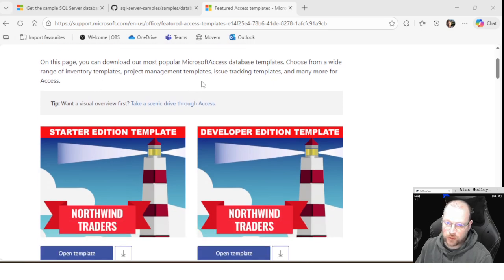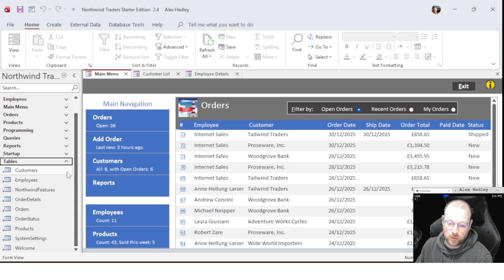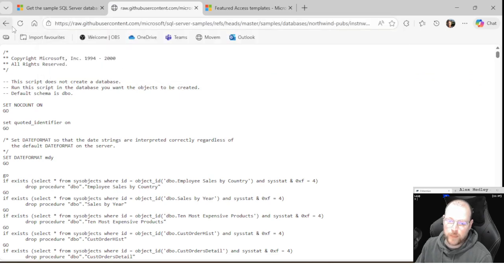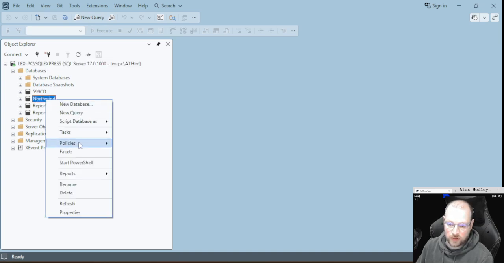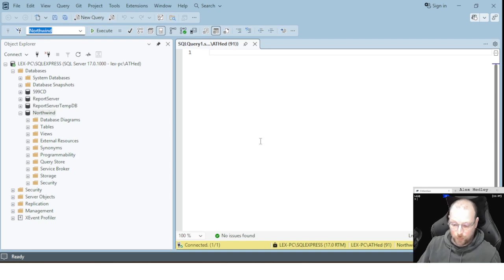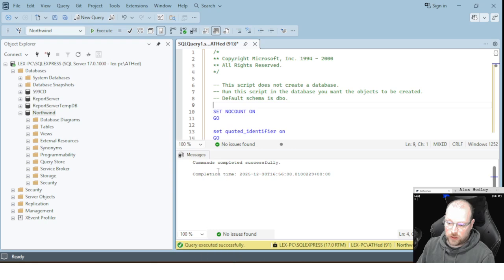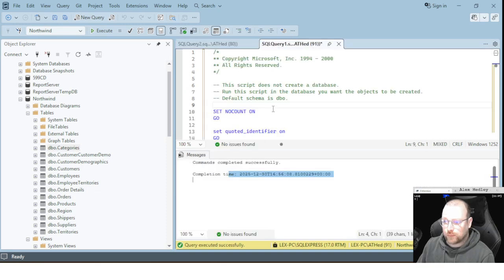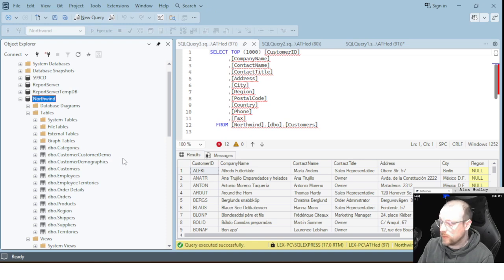Northwind sample database for SQL Server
TechHelp